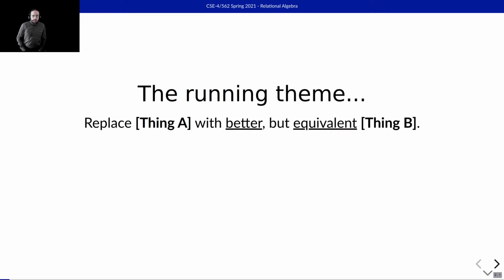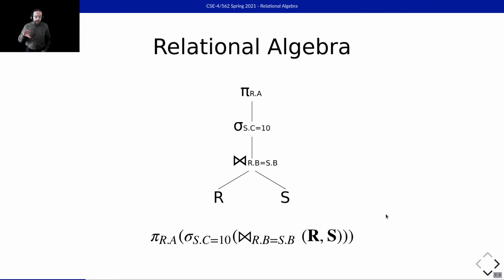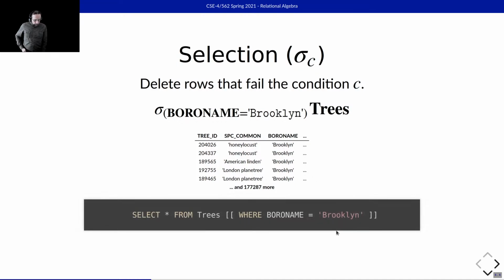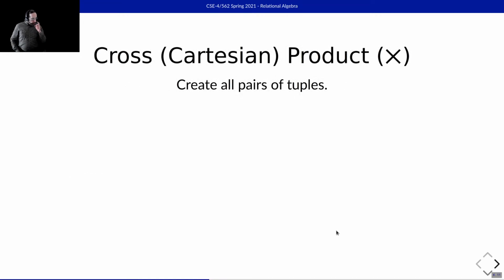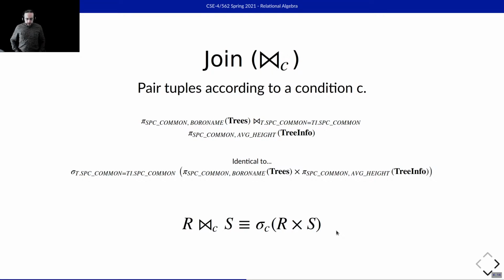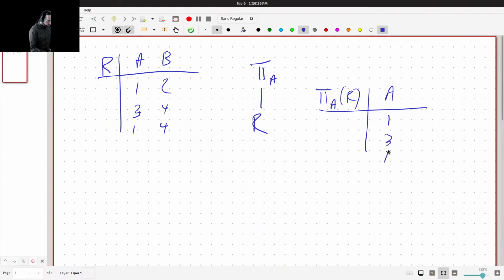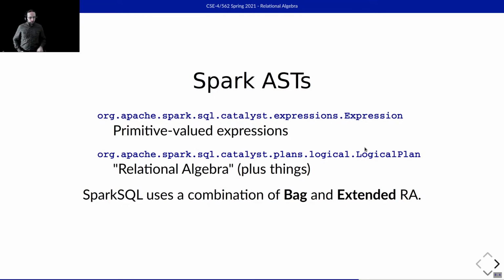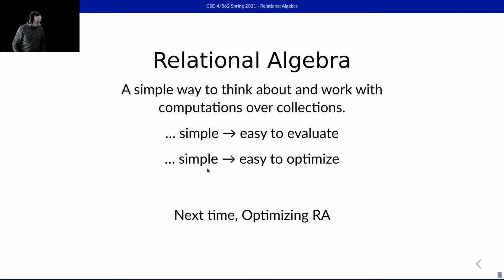CSE 4/562 [Spring 2021] - Relational Algebra + Spark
Introducing Relational Algebra and how it relates to Spark's LogicalPlans